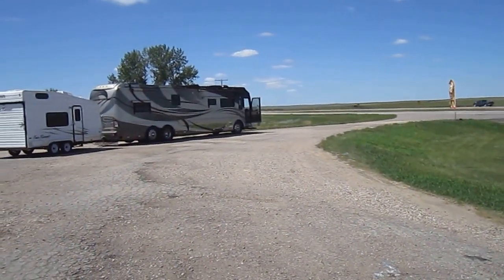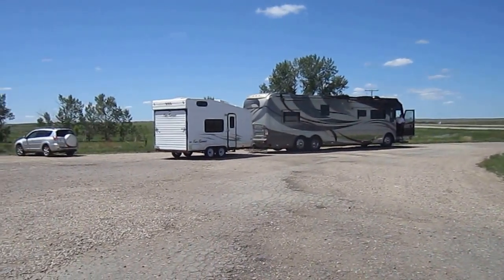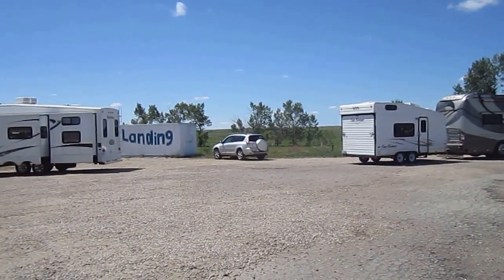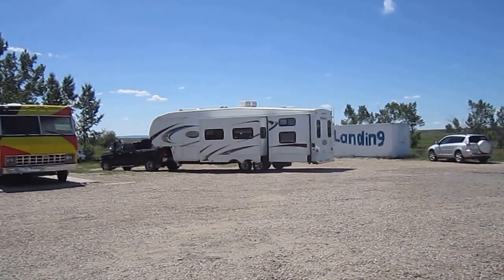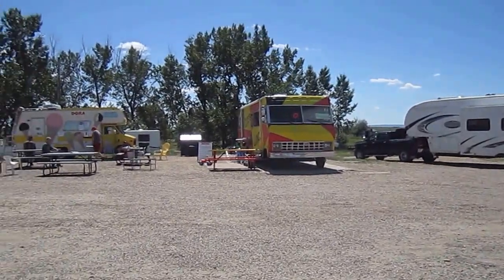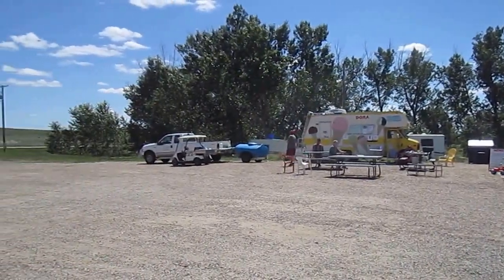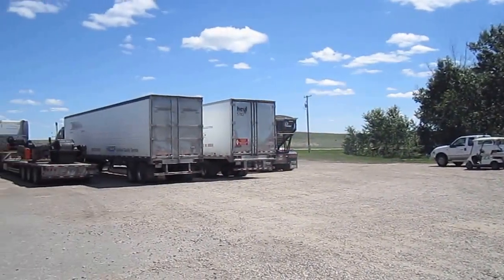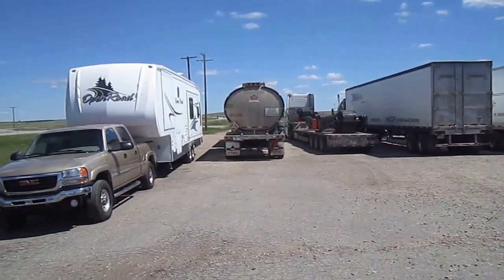Art'sBusyParkingLot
This video shows how much potential there is to offer services to travelers.